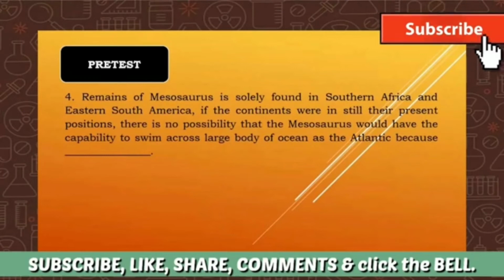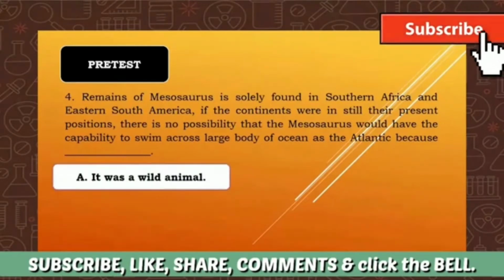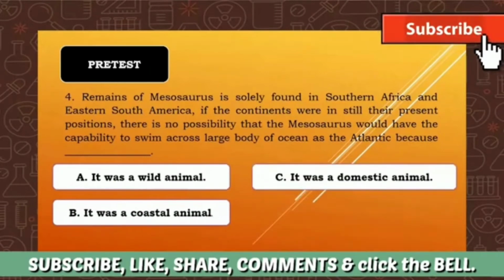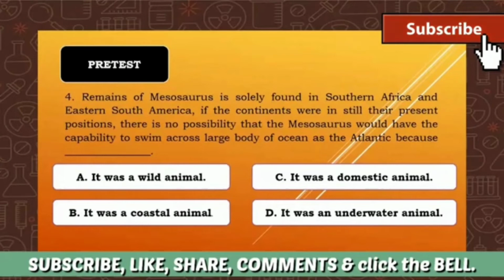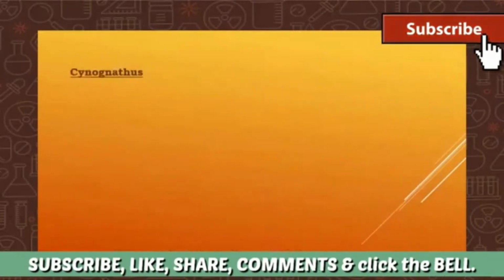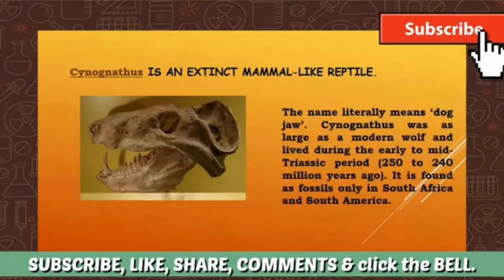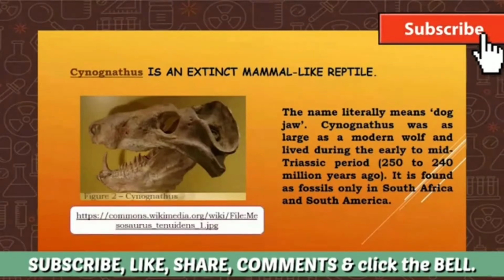July 16, 2022